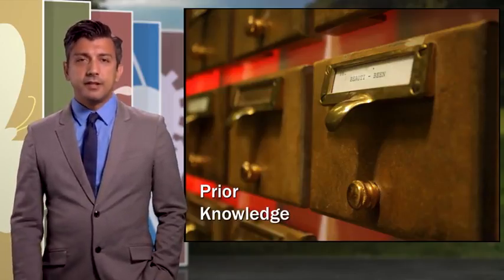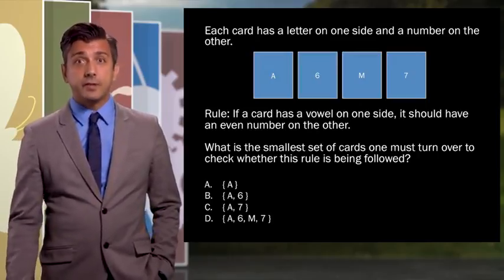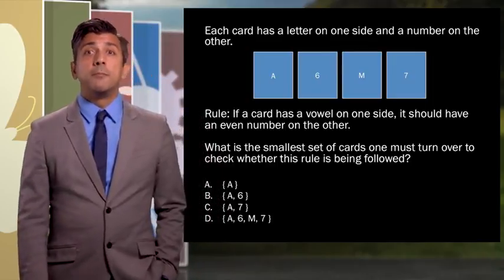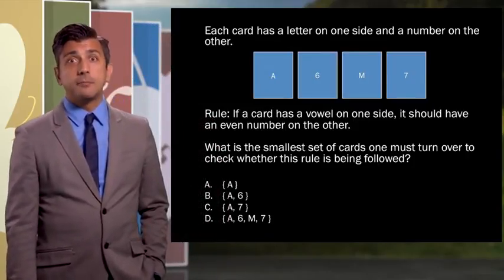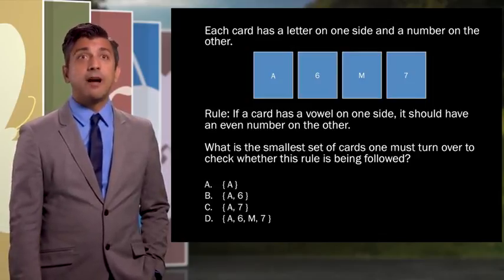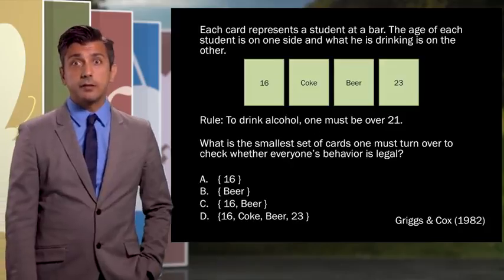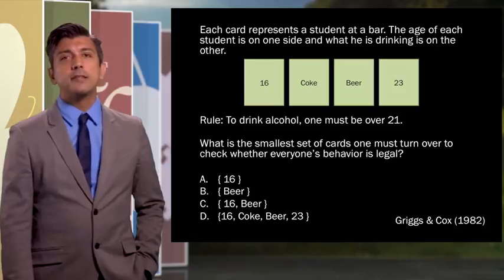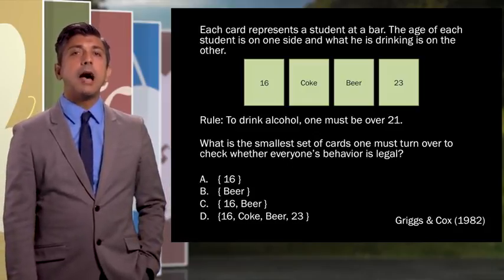Activating Prior Knowledge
Dr. Michele DiPietro from Kennesaw State University discusses the concept of activating prior knowledge to efficiently convey a concept.  He presents several example questions to demonstrate the importance of activating prior knowledge.